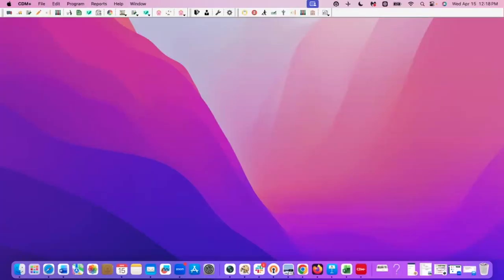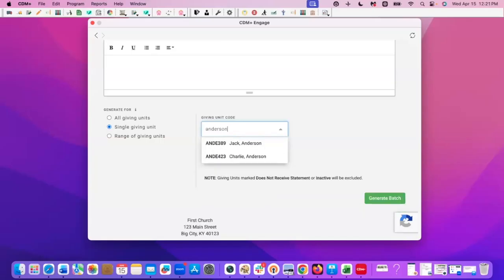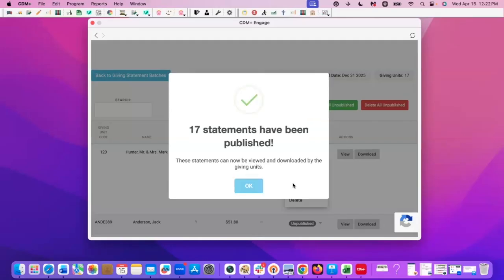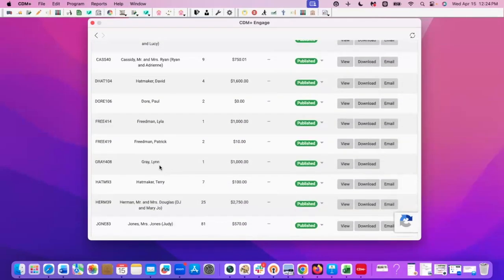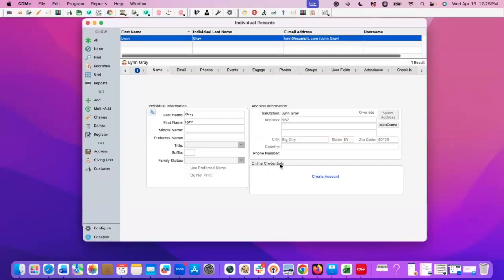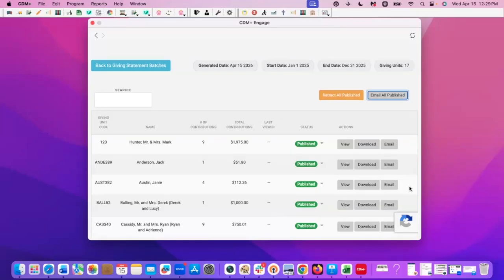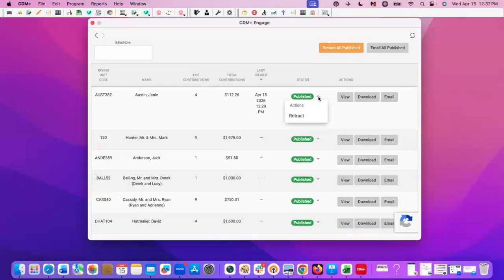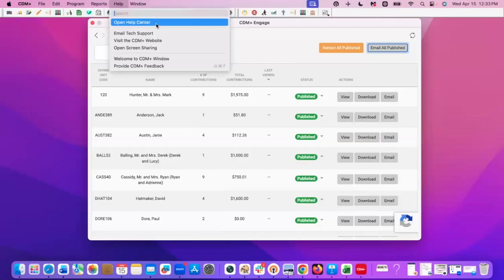How to Produce and Deliver Online Statements | CDM+ Desktop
In this video we demonstrate how to produce and generate online statements with CDM+ Desktop and CDM+ Engage. Visit help.suran.com for more CDM+ instruction and documentation.